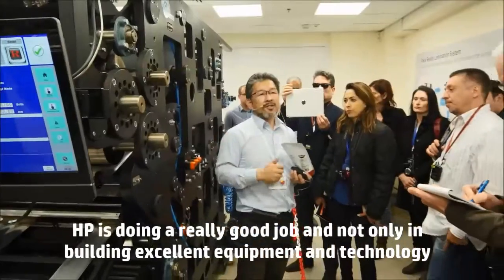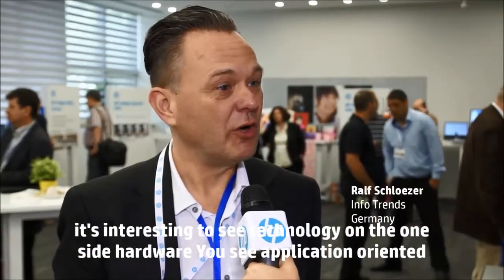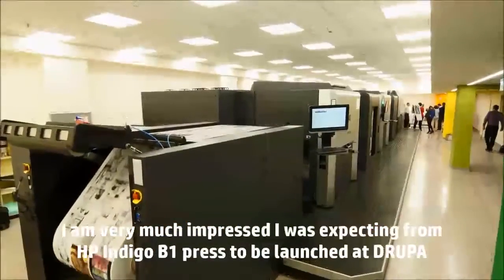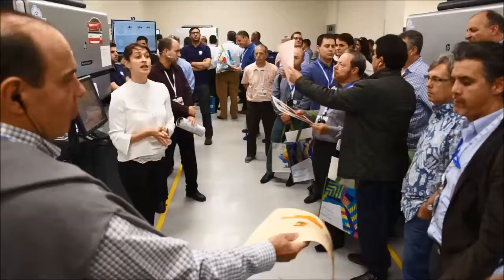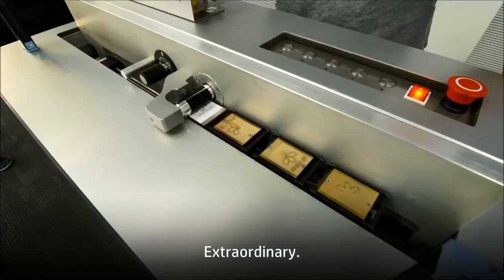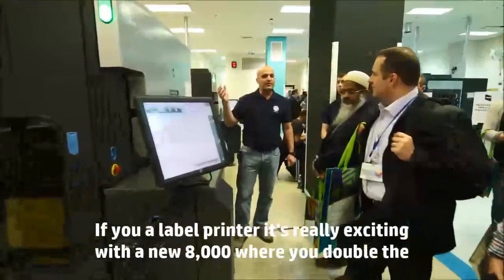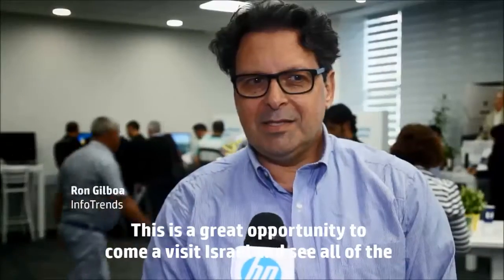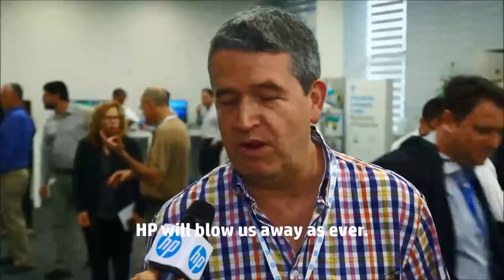HP Indigo pre drupa 2016 Reinventing Possibilities in Digital Print CC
Discover HP's plans for drupa 2016 and book an exclusive demo

At HP Indigo pre-drupa 2016, journalists, analysts and printing professionals from around the world enjoyed an in-depth review of the latest technology advancements from the digital printing leader.

New products and technologies for the 2016 edition of the drupa trade fair, commonly known as the "Olympics of Print", include five HP Indigo digital presses, three HP PageWide Web Presses, and quality, productivity, versatility and color enhancements across platforms for general commercial printing applications. These new HP Indigo digital presses span three sheet-fed presses, the HP Indigo 12000, 7900 and 5900, as well as an oversize B1-format duplex HP Indigo 50000, the HP Indigo WS6800p for photo specialty applications as well as an improved HP Indigo 20000, now equipped for commercial applications. New HP PageWide Web Presses include the T490 HD, T490M HD and T240 HD, expanding the High Definition Nozzle Architecture (HDNA) technology-powered HP PageWide Web Press portfolio.

New products shown at the HP Indigo pre-drupa 2016 event also include the new HP Indigo 8000, doubling the speed previously available compared to the HP Indigo WS6800 to become the industry's most productive digital narrow web press according HP Internal and independent market data. HP Indigo 20000 and 30000 upgrades combined with new ink and substrate options expand application possibilities at faster speeds.

Join HP at drupa 2016 to see these and more breakthrough technologies live in Dusseldorf, Germany.